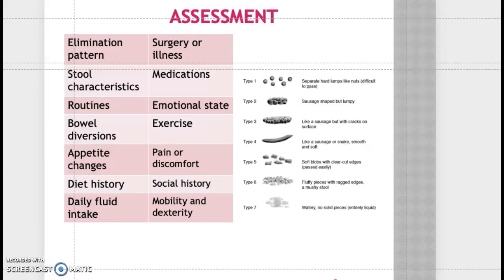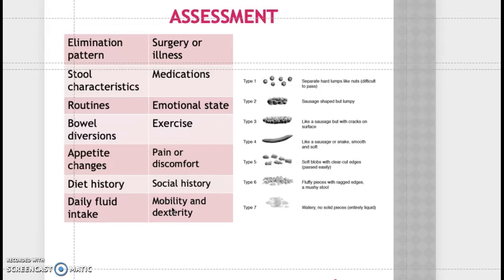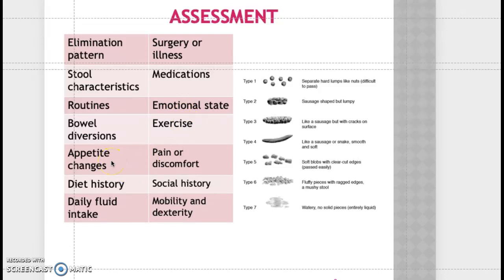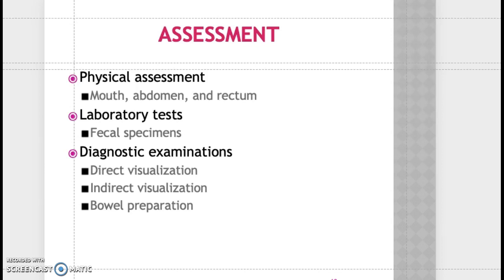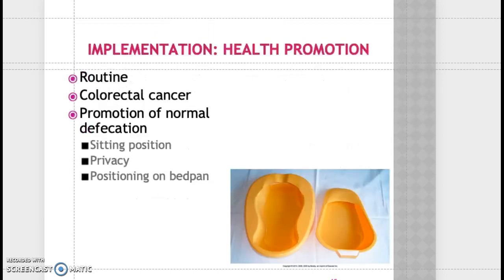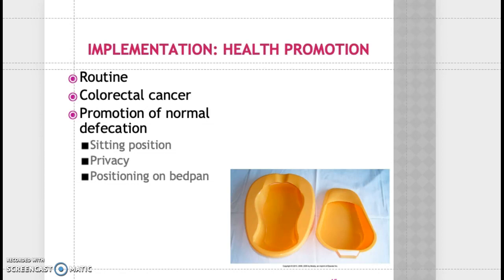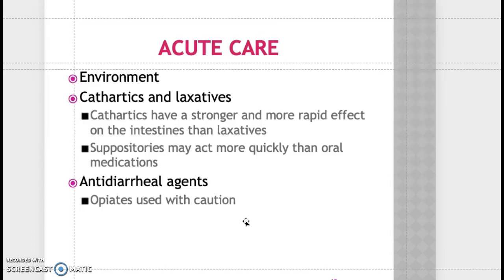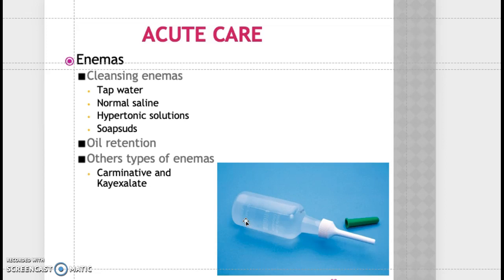Bowel Elimination Test Questions Lecture and Review for Nursing School 2024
These videos are meant to help RN, LPN, CNA, and HHA deepen their understanding of nursing. This video presents a practical situation in nursing.